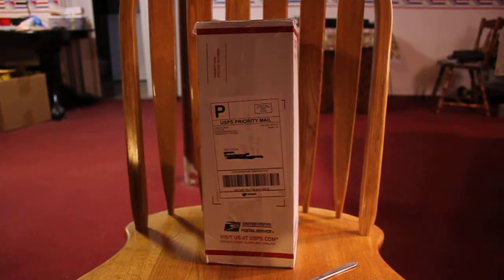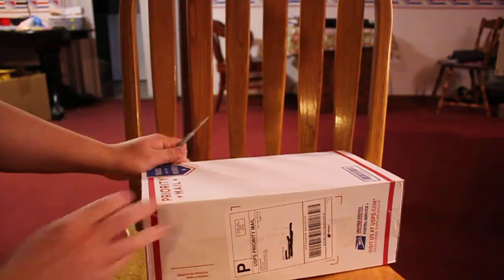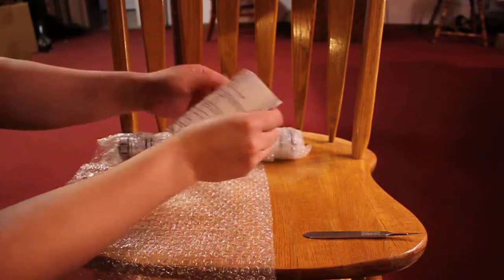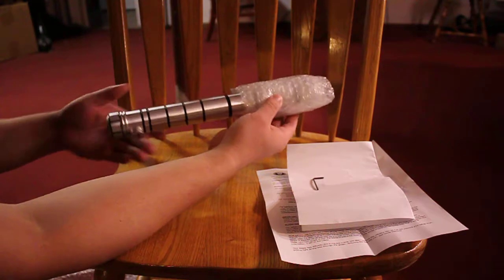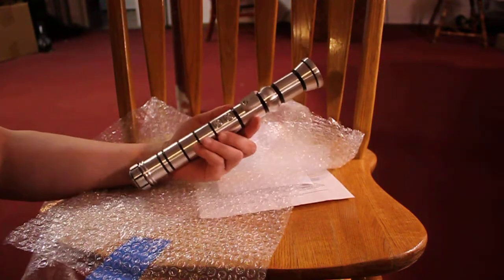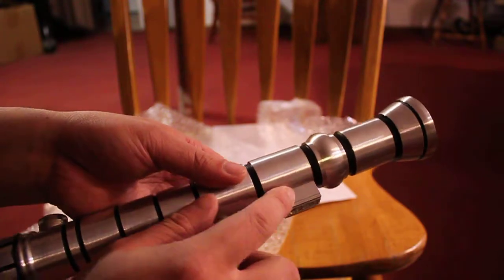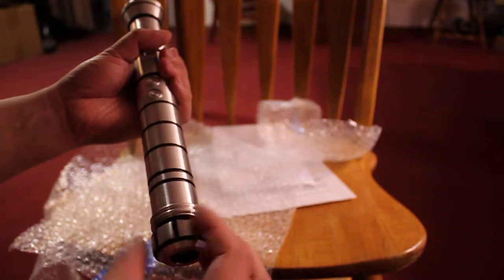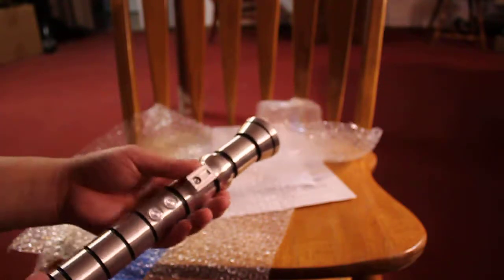My review on the discontinued Saberforge Destiny empty hilt (Jaino Solo EU saber inspired)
This review was lost but now found.  This is my Aug. 13, 2018 hilt review of the Saberforge Destiny